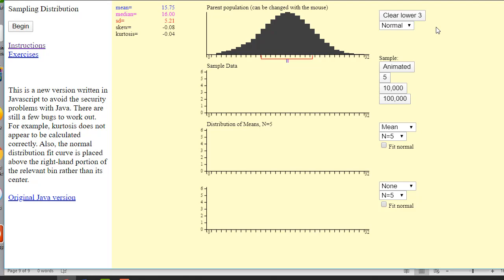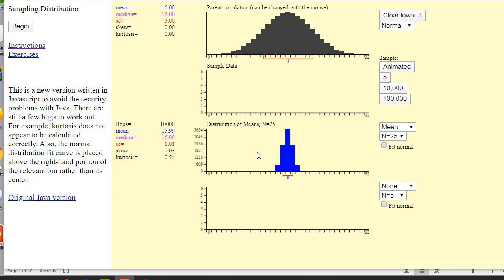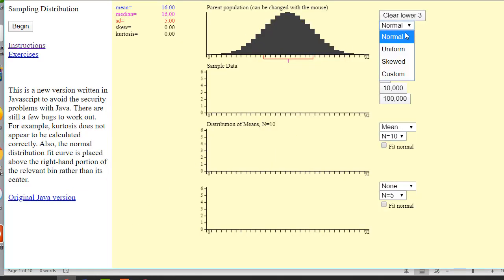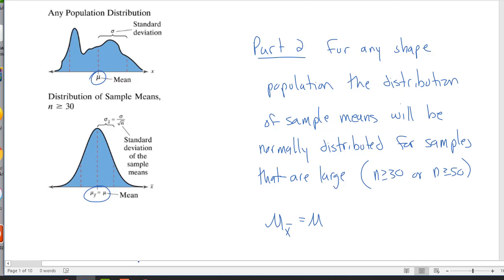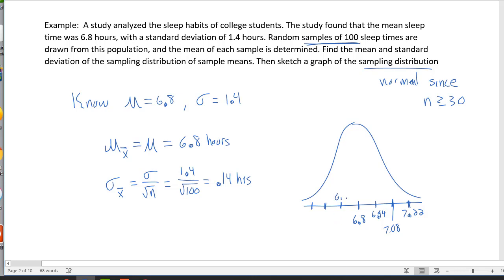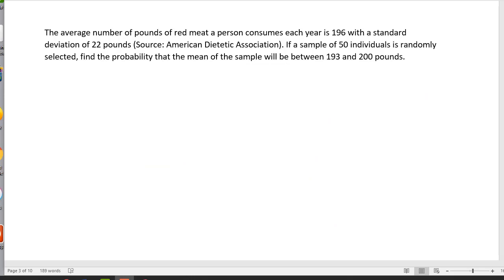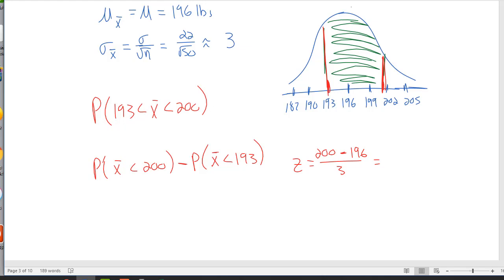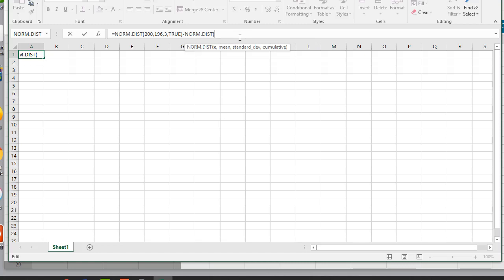Statistics 5.4 - Central Limit Theorem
Introducing the amazing Central Limit Theorem, sampling distributions, sample means and standard error.